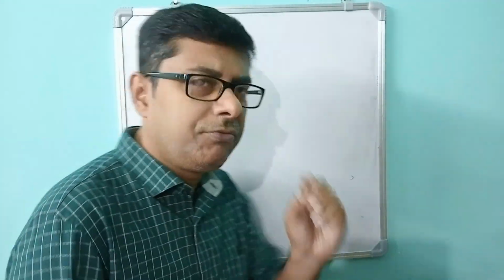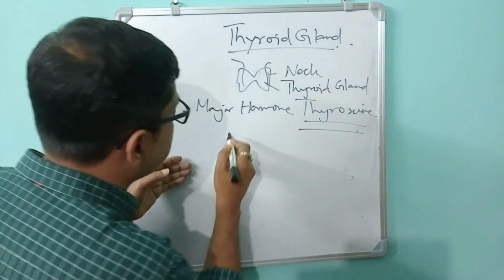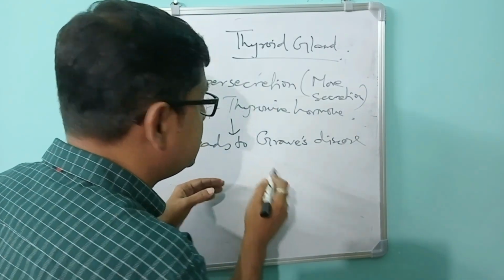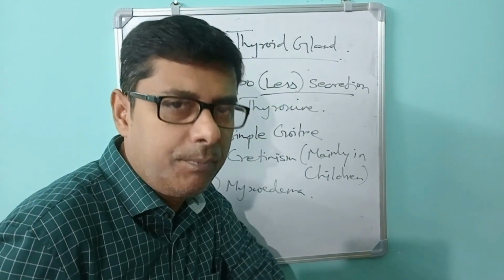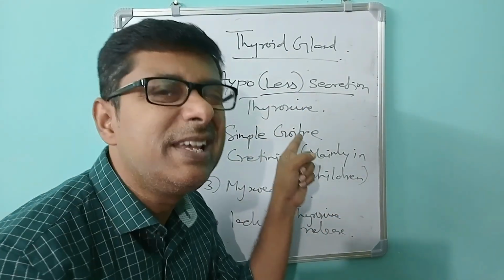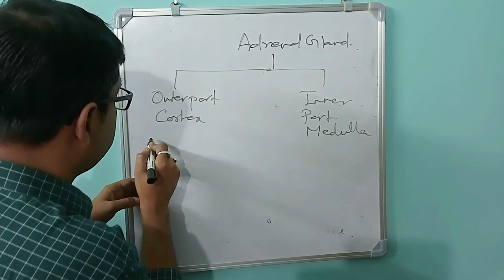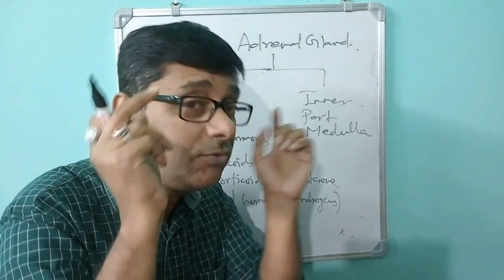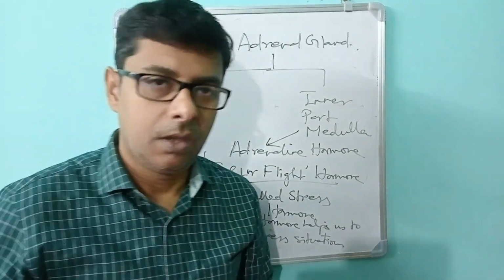CLASS10 BIOLOGYCLASSTOPIC-HORMONES OF THYROID AND ADRENAL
cretinism vs myxoedema
krishanu's Biology Classes